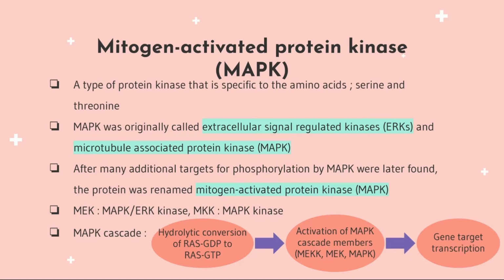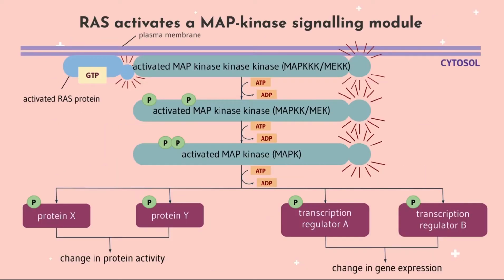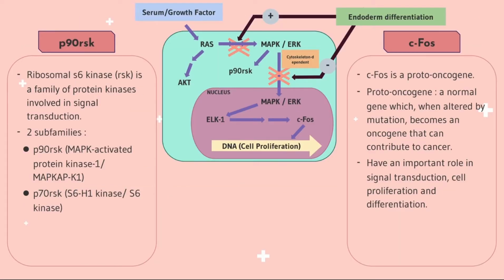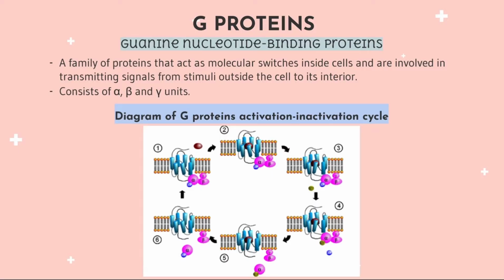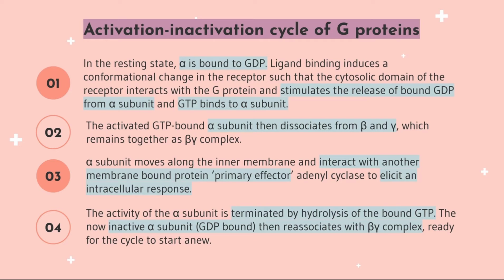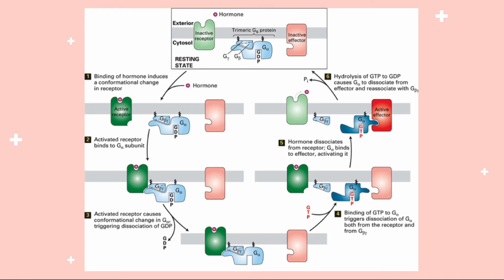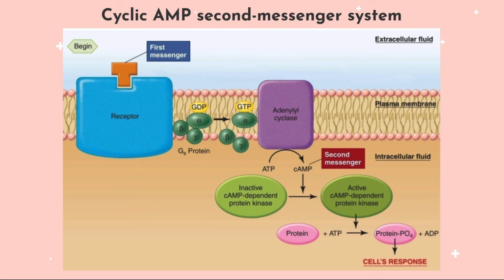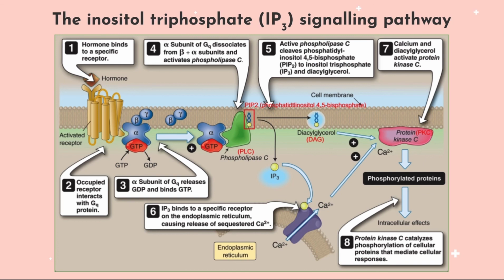Lecture 2 : Receptors and Signal Transduction (Part 3)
GROUP : LITHIUM

NUR NAJIHAH BINTI KAMAROL ZAMAN (BHFL20059924)